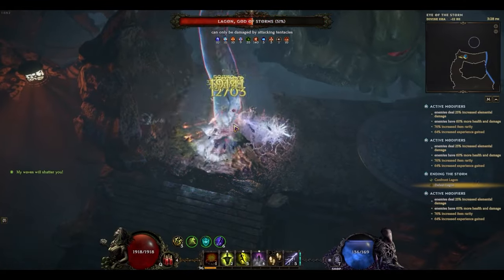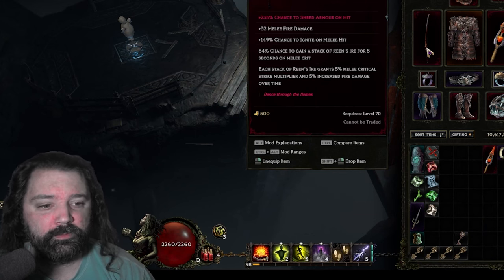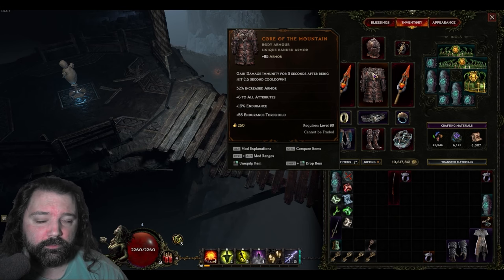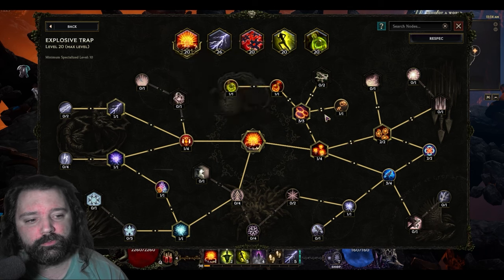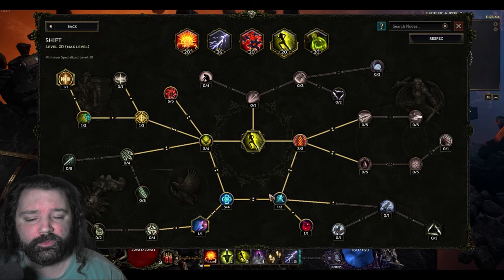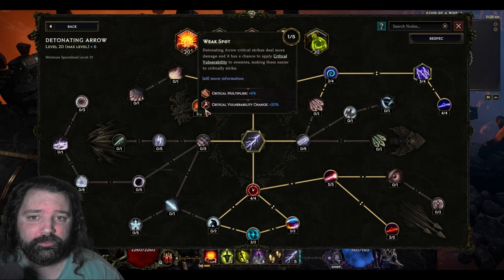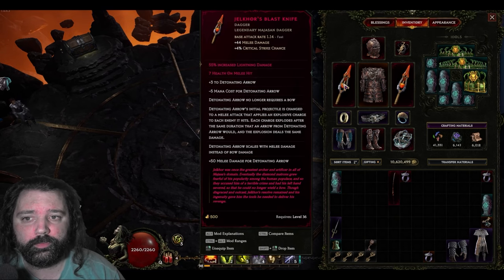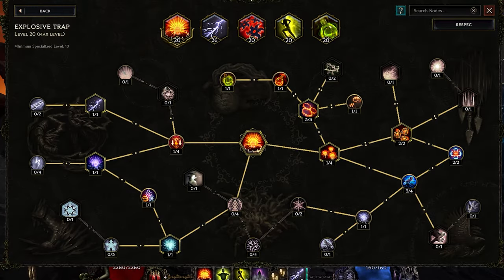Last Epoch NEW Bossing Setup for Detonating Arrow Marksman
Here we are again with the best build in the game continuing to get better! With some easy item swaps that don't require any passive or specialization point changes you can deal even more damage to bosses. This allows for the best of both worlds for smooth and easy monolith runs paired with insanely fast boss kills.

With some item swaps like Eye of Reen in place of one of the Jelkhor's Blast Knife weapons you can vastly improve the damage to bosses. Other items like Julra's Stardial with increasted throwing attack speed are also nice when mana sustain isn't an issue on bosses and the build is capable of killing bosses without replenishing mana.

The marksman has cemented its meta build with Detonating Arrow and Explosive Trap. Shift, Shuriken, Acid Flask and an unspecialized Decoy round out the skills in this build.

There are many versions of this build and I'm unsure where the original version came from. The passive skills and specialization points shown in this video and planner largely follow the Maxroll version.

Screenshots for all passive and specialization trees can be found at the end of the video.